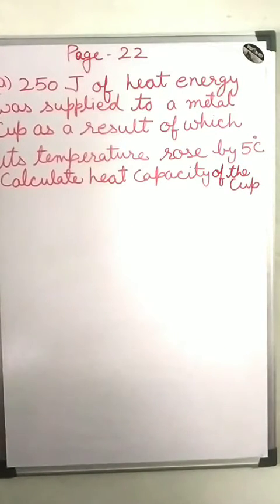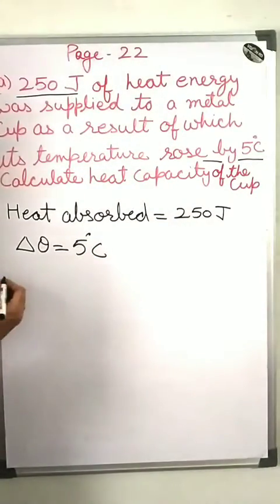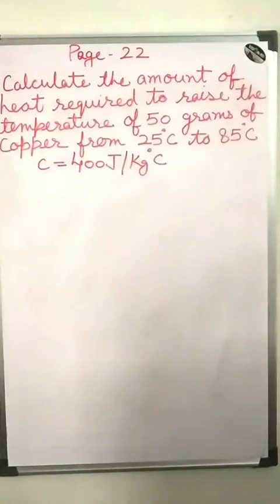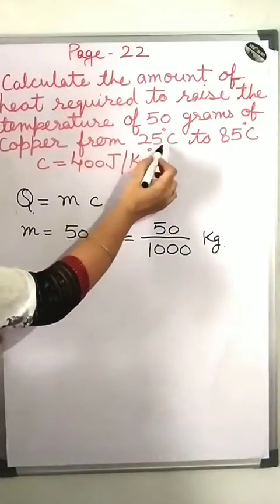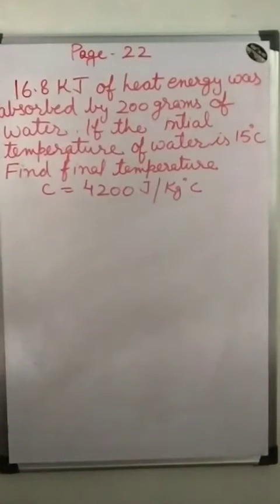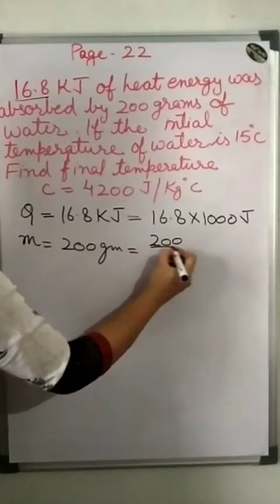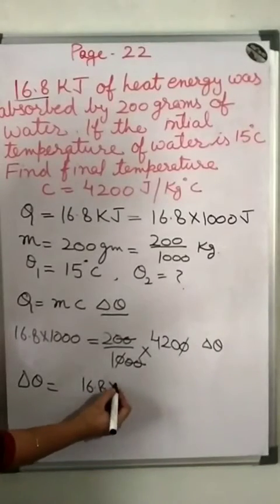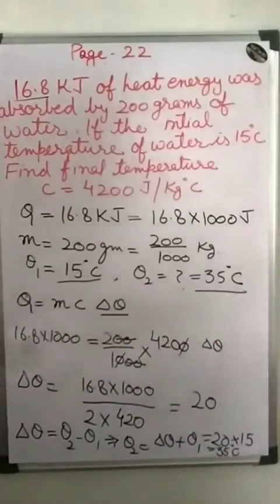Numericals Heat Class 8